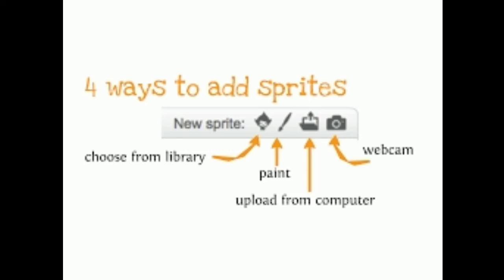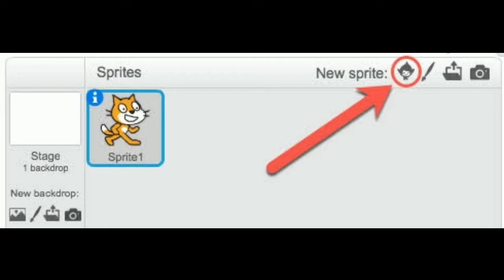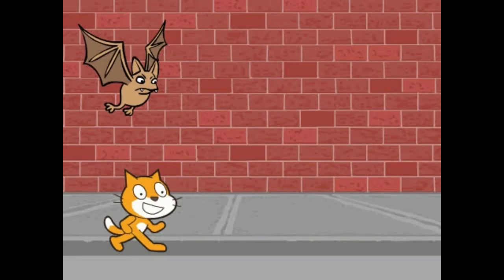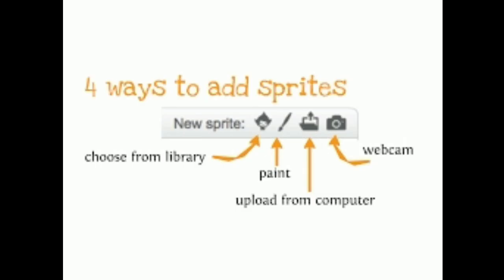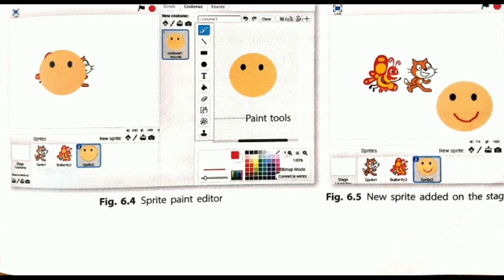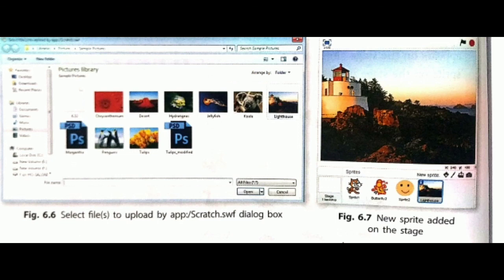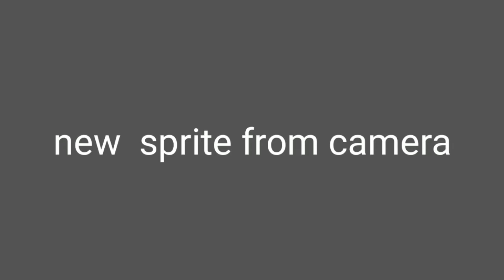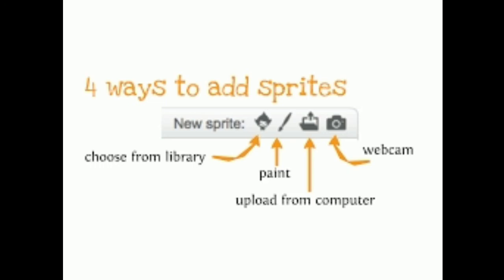October 19, 2020